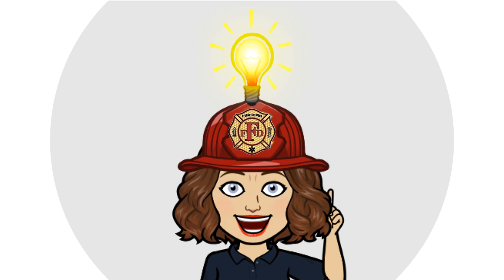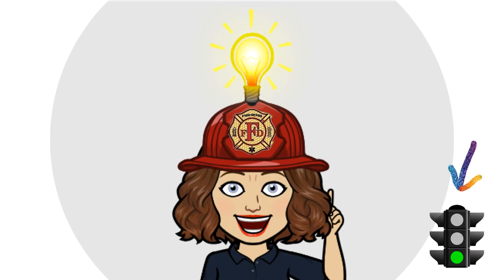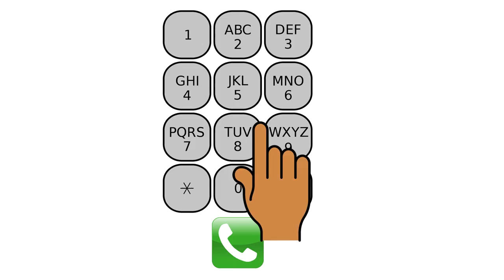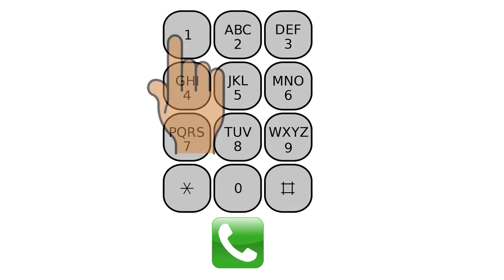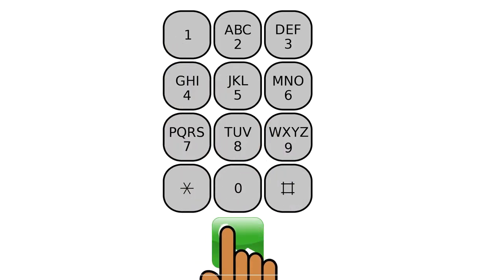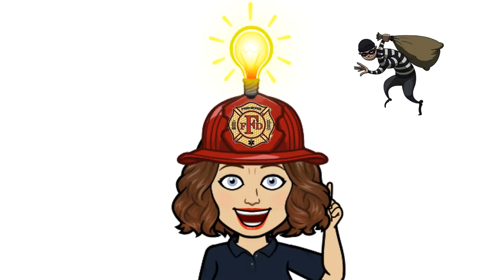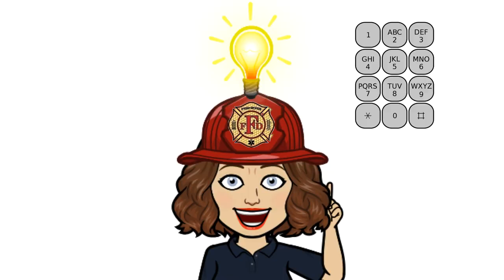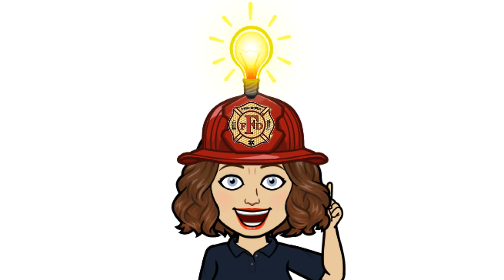When to Call 911 Game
It's important to teach children how to call 911, and when it is appropriate to do so.  This activity is a great assessment tool to follow the instructional video found